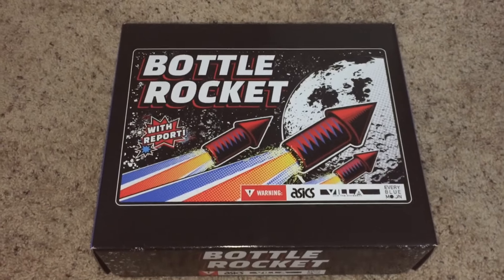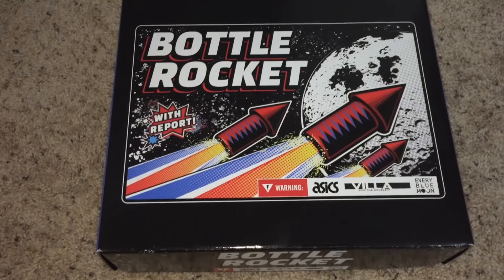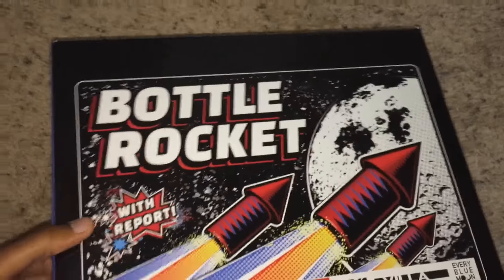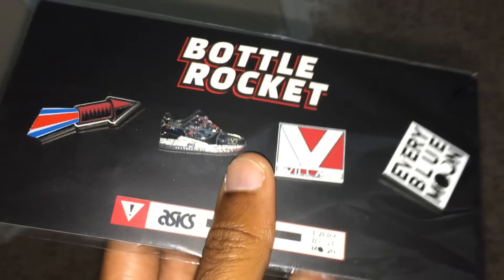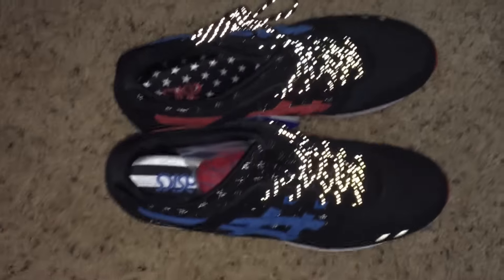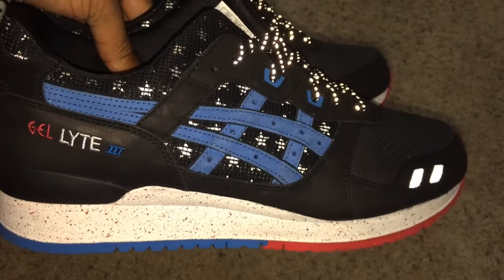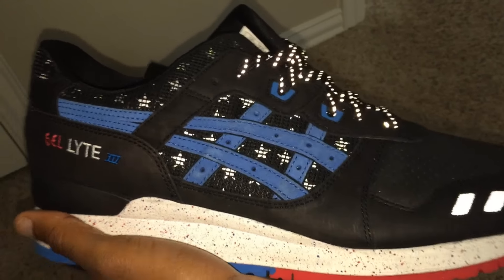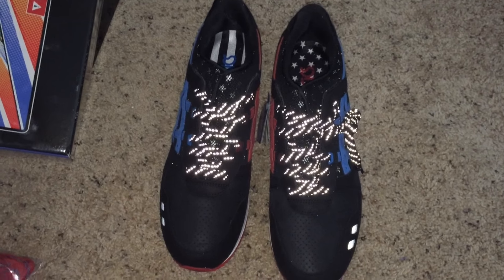In-Hand Review: Asics x Wale x Ruvilla Gel Lyte 3 "Bottle Rockets"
Copped Online, Dope pickup for the 4th of July!!!